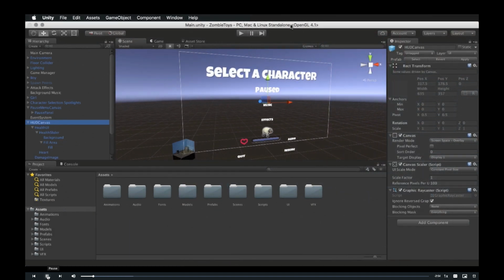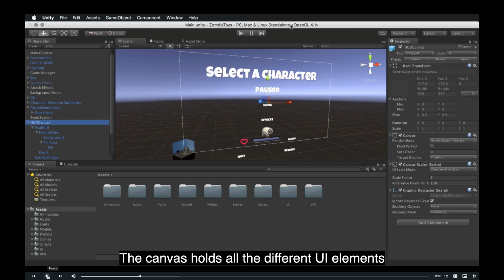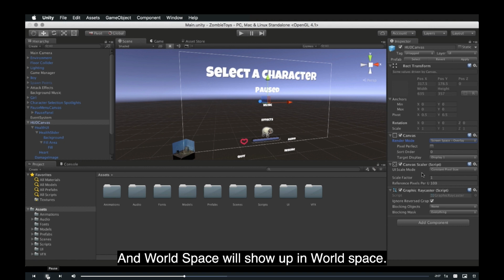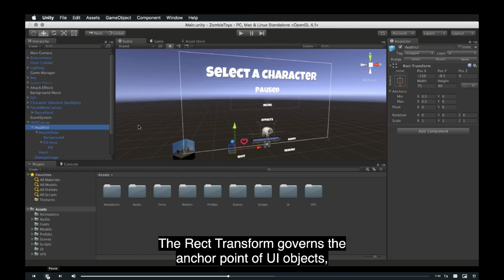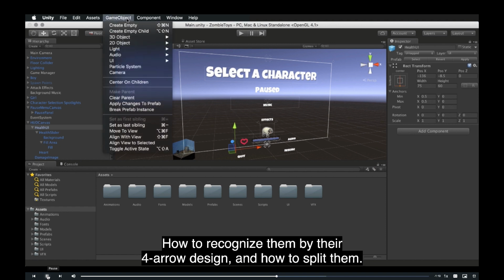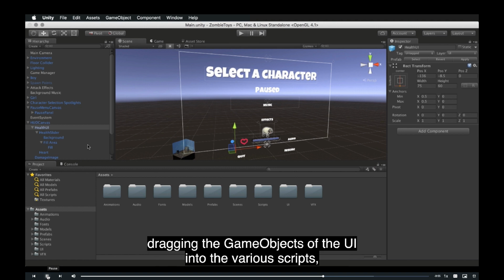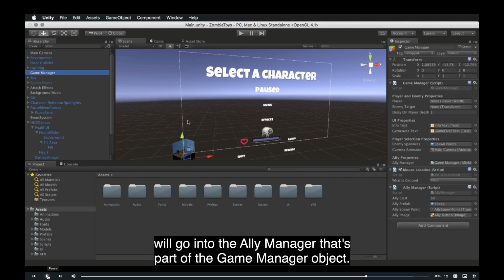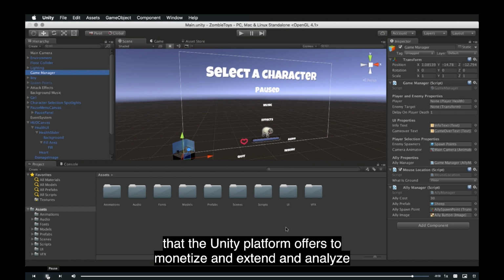18.9. Chapter Review